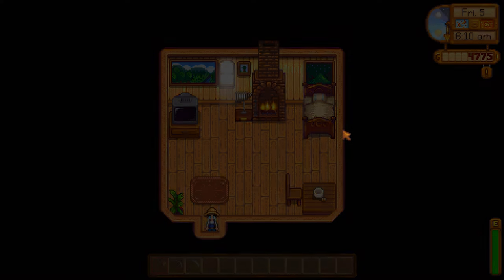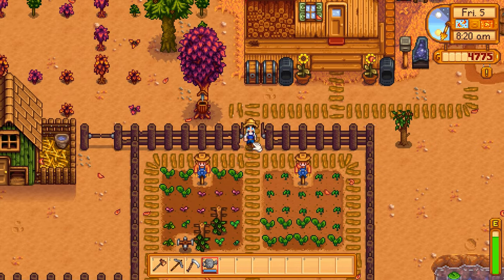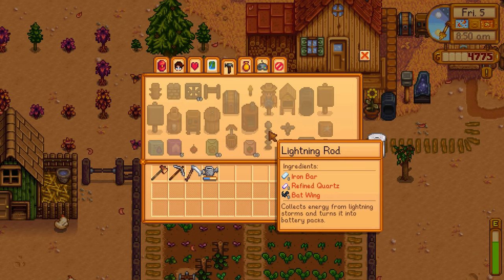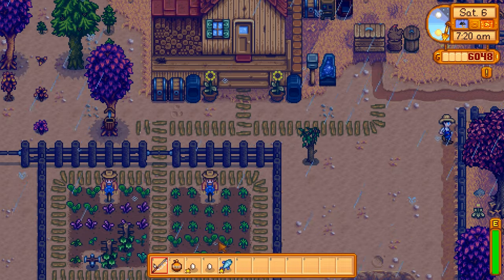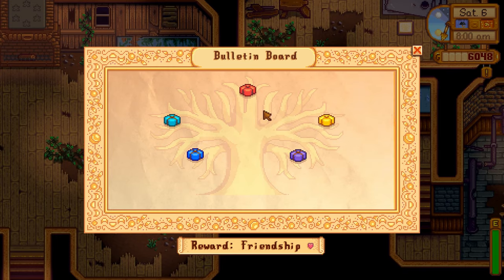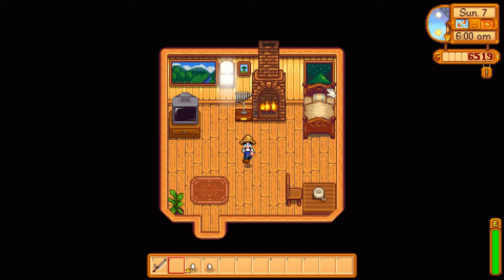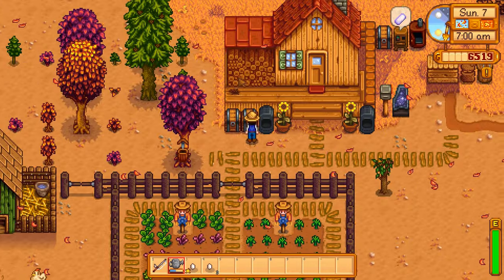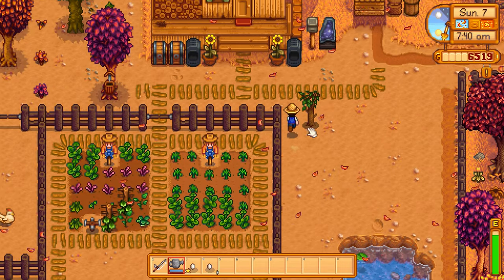Mine Fishing | Starworld Farm | Se1 Ep16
Welcome back to another Stardew Valley let’s play! Today, we spent most of our time fishing and managed to catch most of the fish we need for the community center. There are still a few more fish to catch, and we’re waiting on that elusive sturgeon, which is a tough one to get. Thankfully, we’ll have another shot at it during the winter season when we’ll have plenty of time to focus on it.

💬 SERIES
► Season: 1
► Episode: 16

📌 CHAPTERS
0:00 - Introduction
0:10 - Going Fishing Today!
3:07 - Catching the Tigar Fish
5:27 - Fishing in the Rain
8:26 - Catching Catfish, Walleye, and Eel
10:43 - Tending to the Farm
13:43 - Catching the Elusive Ghost Fish
16:27 - Wrapping Up the Day
16:47 - What to Watch Next